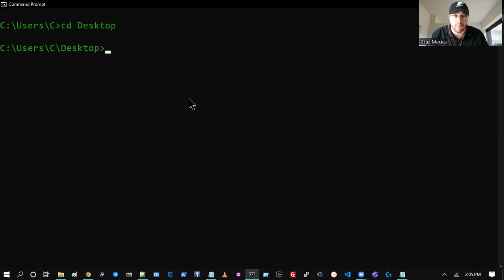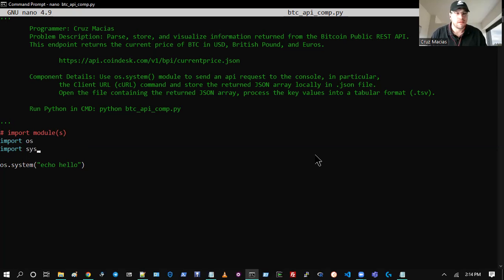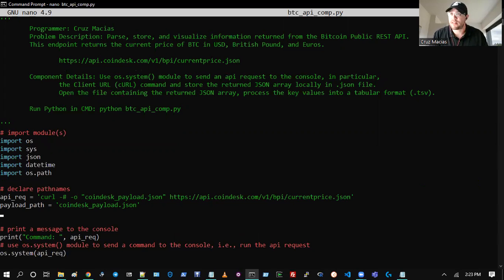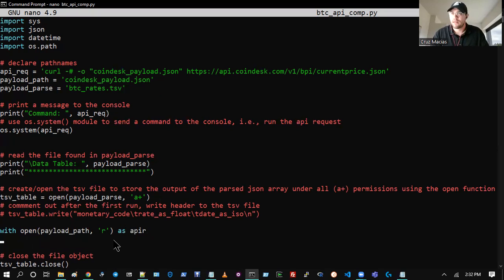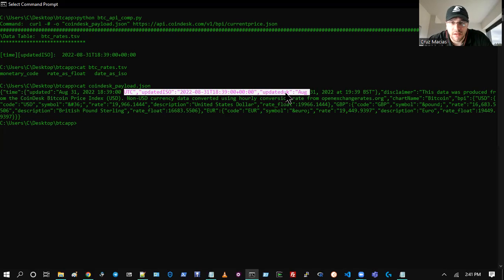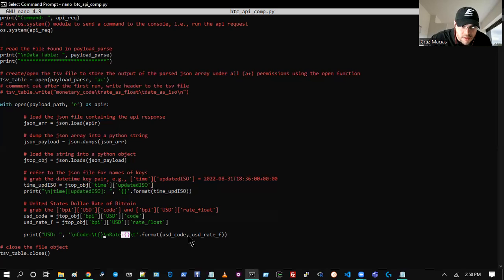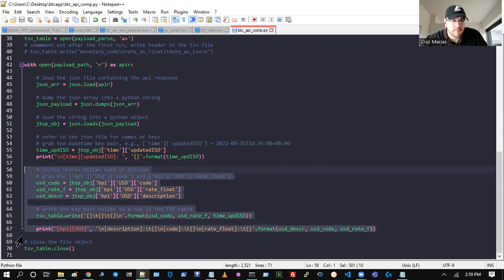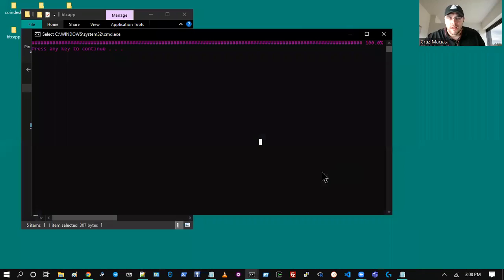Programmatically Process Tabular Data Sets Series - Part I - Using Python to Send API Requests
Part one of a two part series.
In this demonstration, we are challenged with the task of writing a Python script to send an API request, save the API response in a JSON file,
read that file in the program, parse the JSON array to get the information that we need, and write that information to a tabular data set or TSV file.

Next time, we will take a look at how to process that information using R and run the API request on a task scheduler top retrieve the current price of Bitcoin
every five minutes.

For more tutorials and teaching prompts,
watch Teaching Prompts on Topics in Computer Science, Mathematics, and More by Cruz Macias